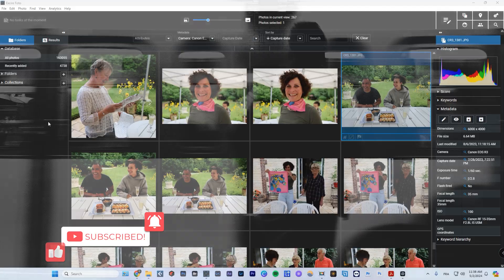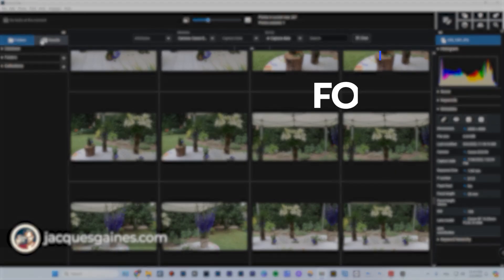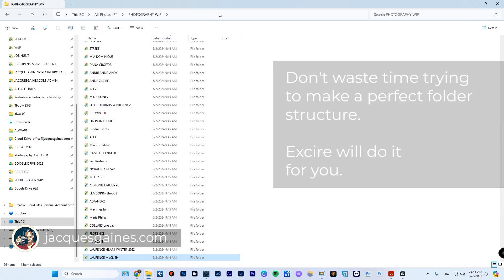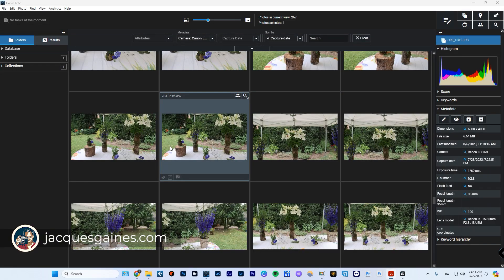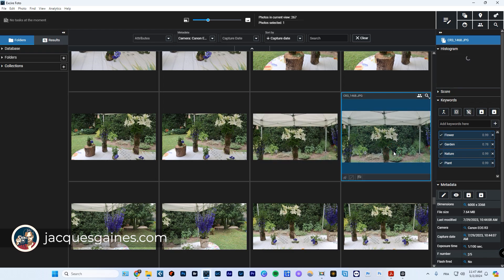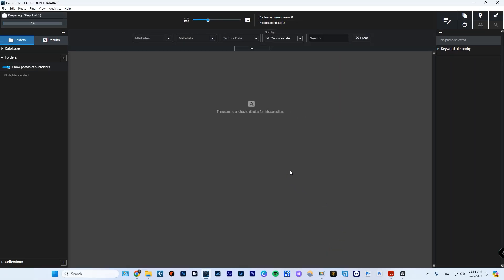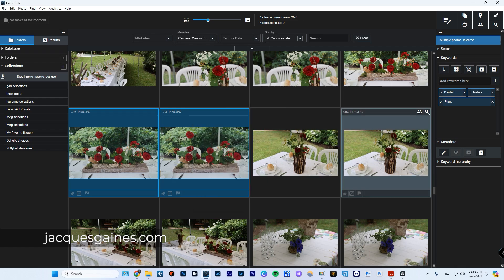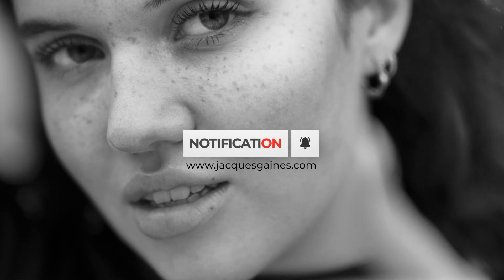Mastering Ai Photo Culling: Excire 2024 Tutorial - Organize Folders, Databases, And Collections! 📸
💻 Some AI photo-culling software interfaces can seem daunting. What do you do when you first open the Excire 2024 interface? You need to be organized when you first open the software, but you bought the software to be more organized 🤦‍♂️Well, this video is to calm you down and tell you that there are things that can stay the same.

😓 You do not need to reorganize your photo folders; you do not have to change the way you name your folders either. All you need to do is be patient and practice some really cool techniques at import, and you will be fine.

So take a seat, brew some coffee and watch this video!

00:00 Intro and summary
00:46 My Excire affiliate links
01:20 Working with folders (How I work)
03:10 The Database in Excire Foto 2024
06:40 Collections in Excire Foto 2024
08:12 Conclusion

❤️My 15% Dicount code is: JACOEXCIRE2023